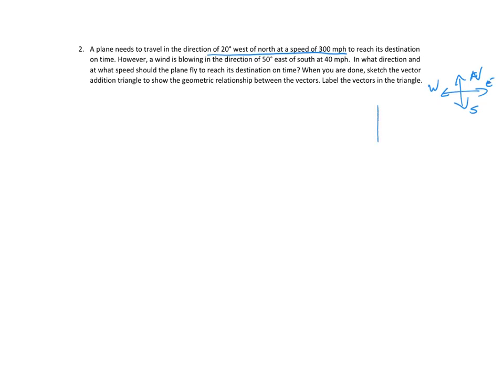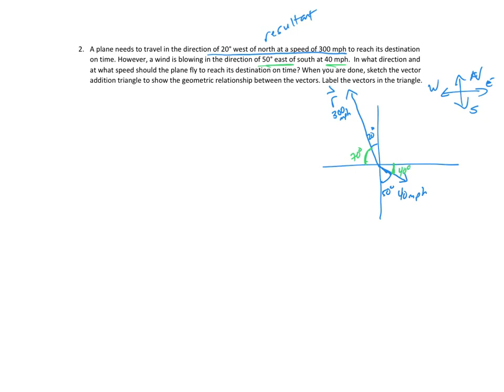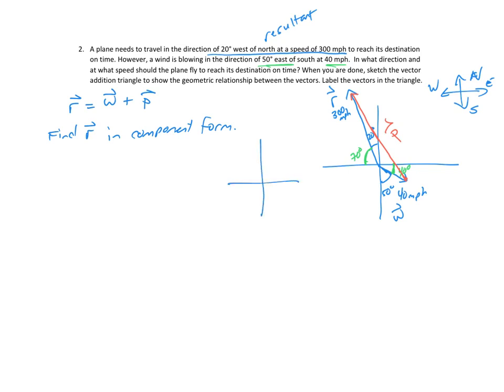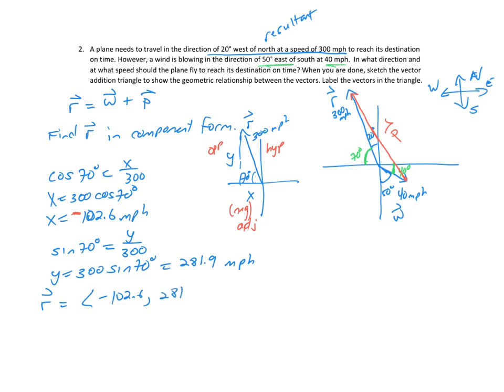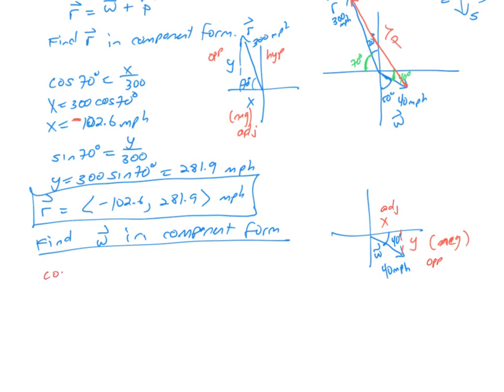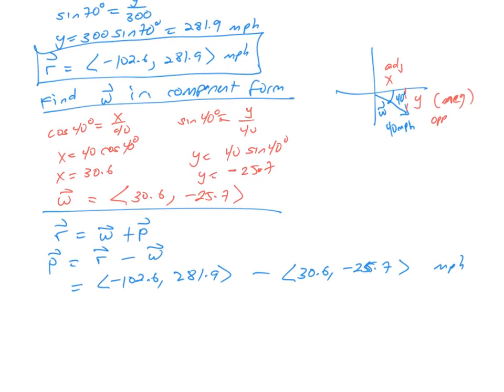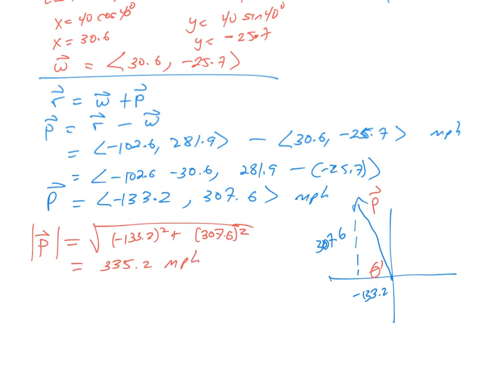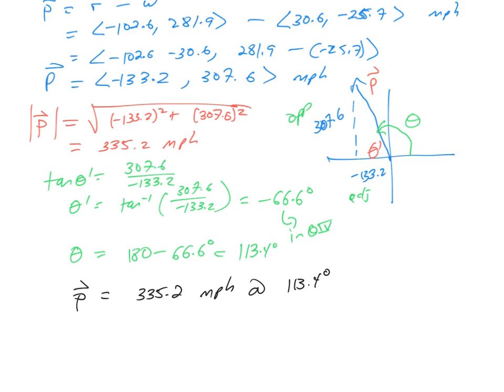Vector Applicaiton Warm up #2